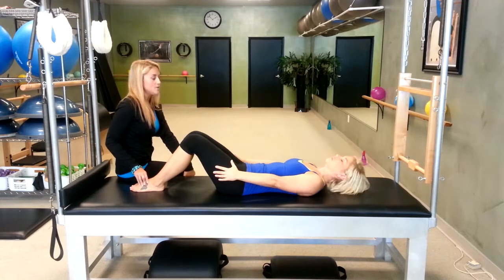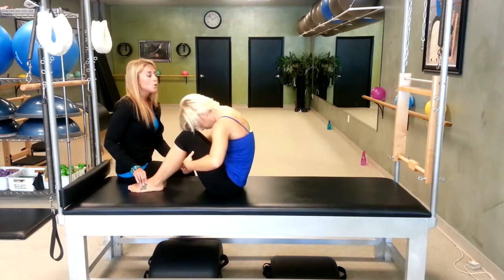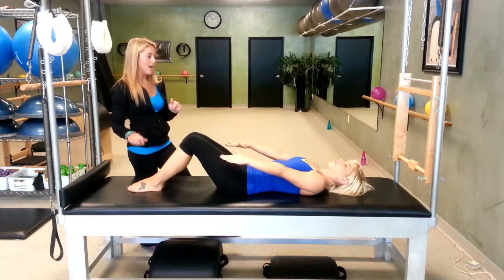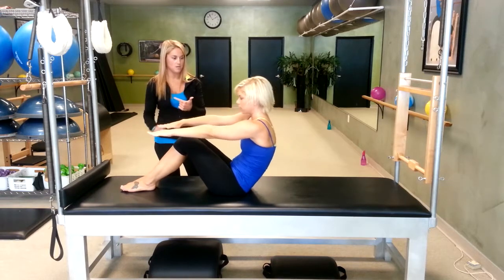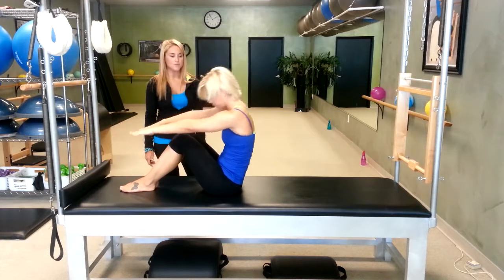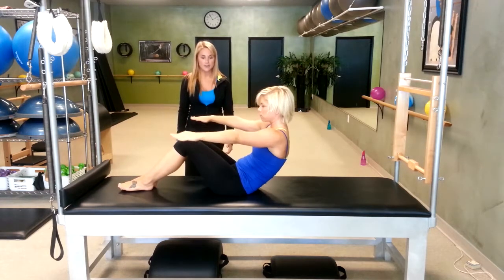15 min Pilates Mat